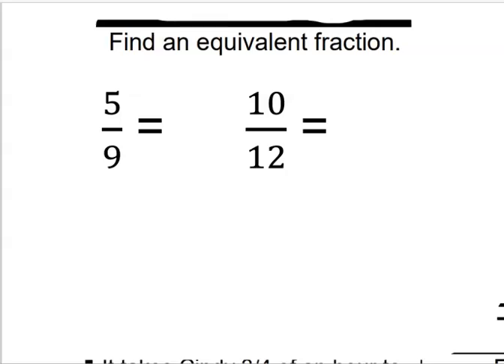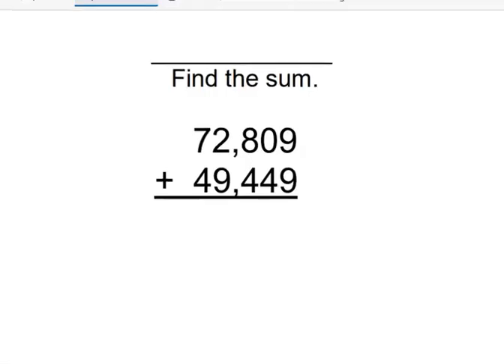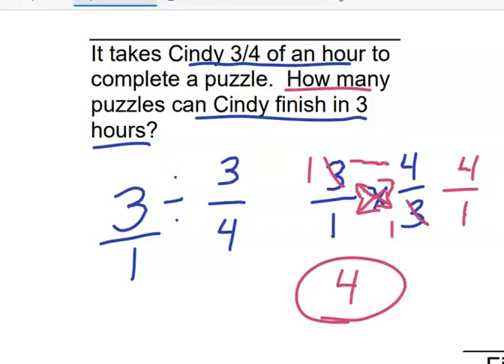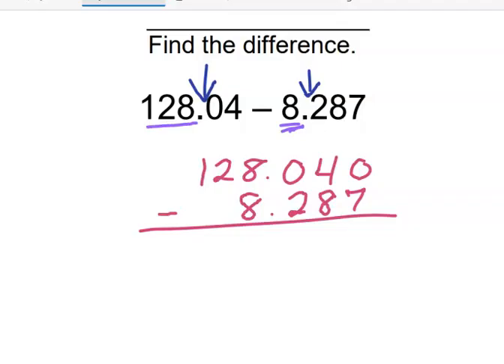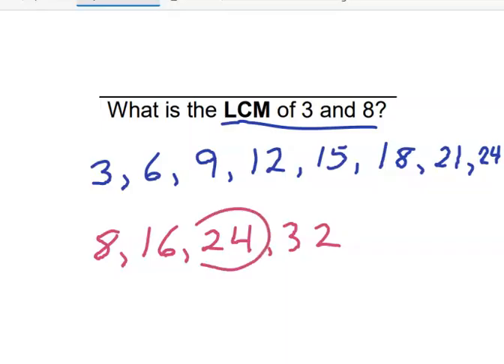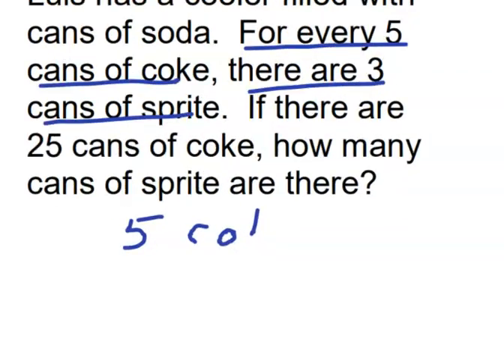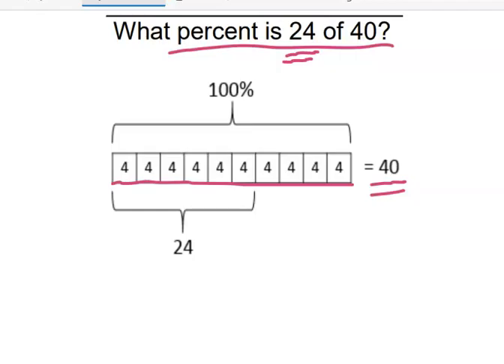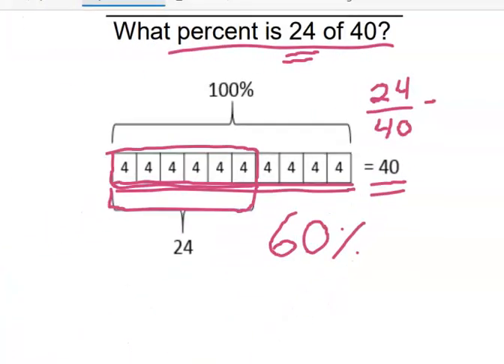Qtr 1 Week 7 Day1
6th Grade Warm Up Spiral Review